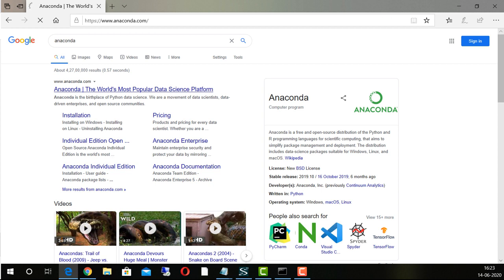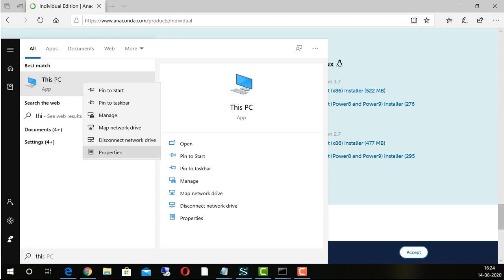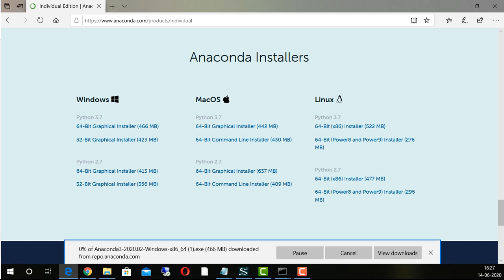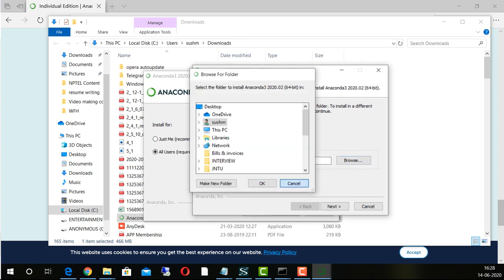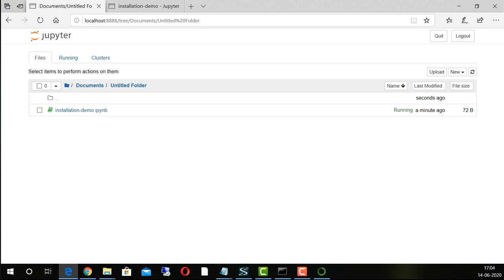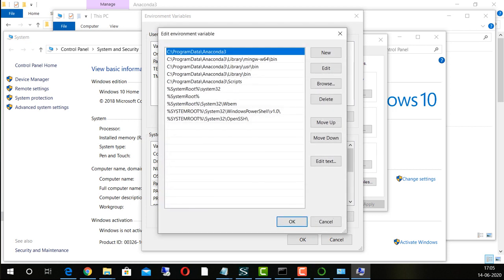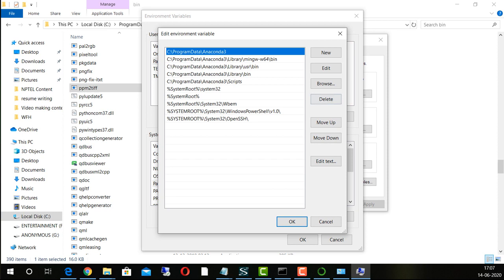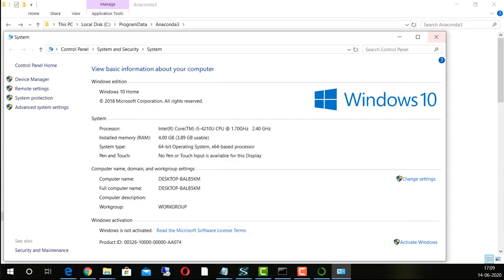Anaconda Navigator installation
Topics Covered:
1. How to install anaconda navigator
2. Environment Variables
3. Ways of opening of Jupyter Notebook
4. Introduction to Jupyter notebook